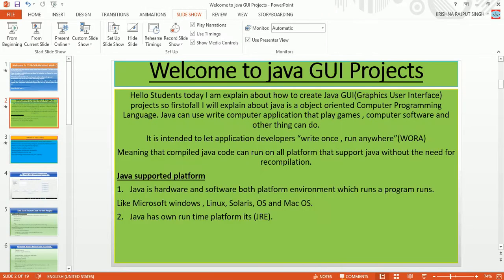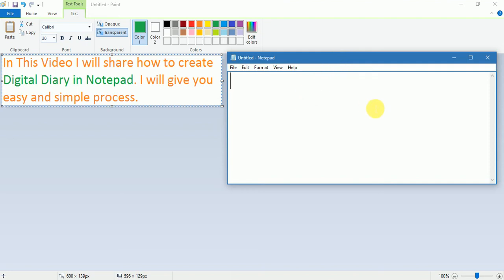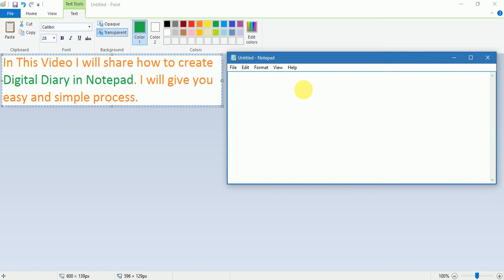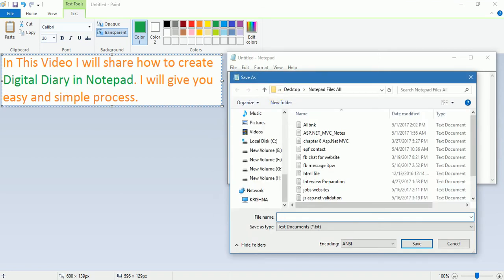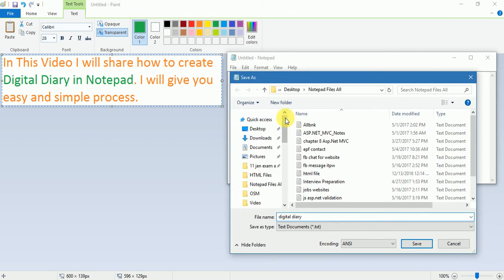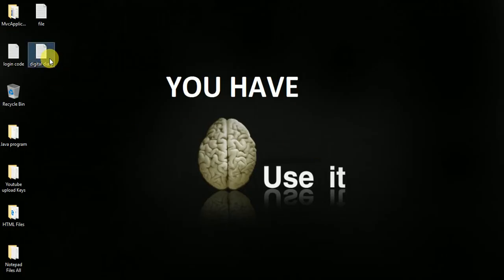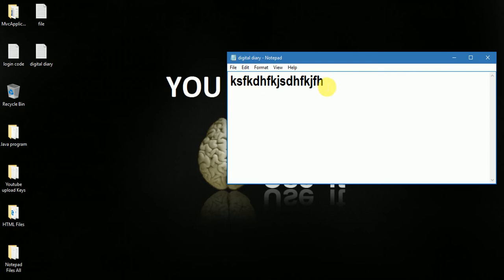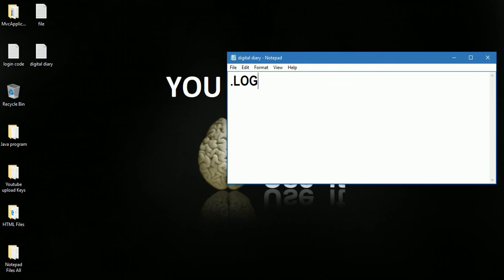How To Make Digital Diary | Daily Diary | Electronic Diary Software | Notepad Trick | English | ITPW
IT Education Software
How To Make Electronic Diary Without Programming Knowledge | Electronic Diary Software | Notepad Trick

How To Make Digital Diary online | Daily Diary | Electronic Diary Software | Notepad Trick

Your Subscription really appreciate me to find something new and to show you.

I put new videos everyday on my channel..
and if u want something to cover me then do let me know!

? IMPORTANT ?

diary entry,
dear diary,
my diary,
personal diary,
diary,
diary book,
my diary app,
diary online,
secret diary with lock,
daily diary,
private diary,
girlish diary,
handy diary,
lock diary,
diary writing,
my dear diary,
online journal,
online diary,
my personal diary,
diary with lock
Thanks for joining IT Programming World
Welcome to Online free education learn more need
i hope helpful for you..
please share this link to your friends for best help and share your valuable feedback.
Admin:-Krishna Rajput Singh
@@..HAPPY PROGRAMMING..@@